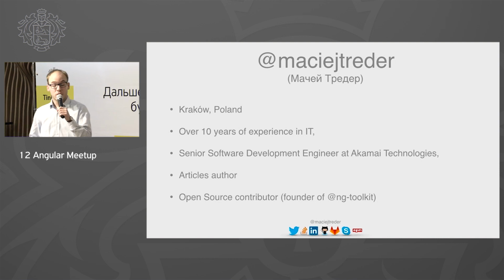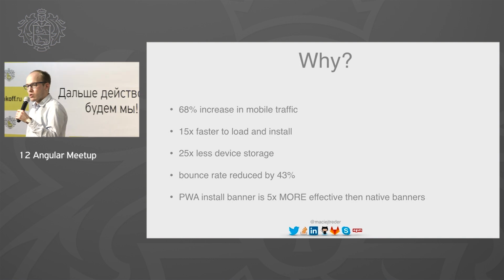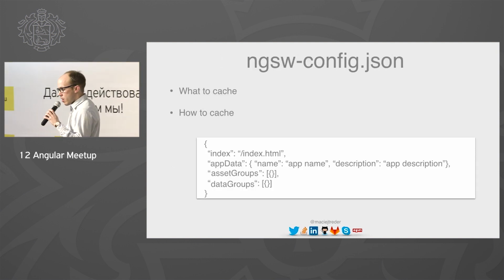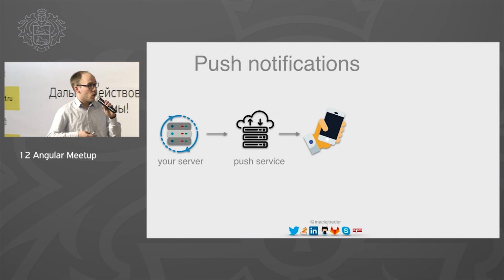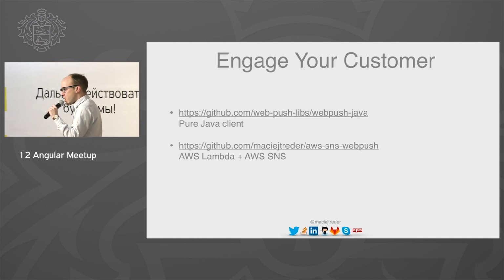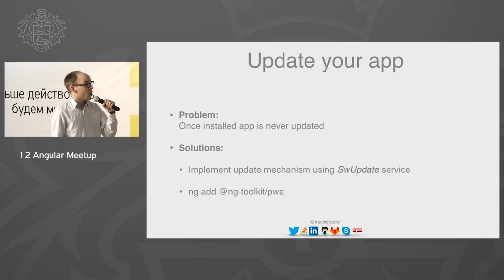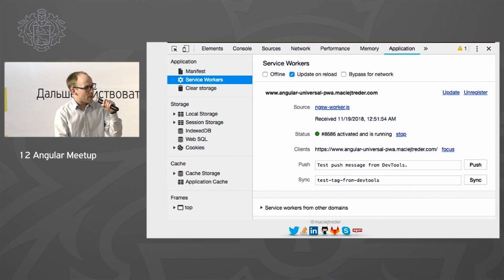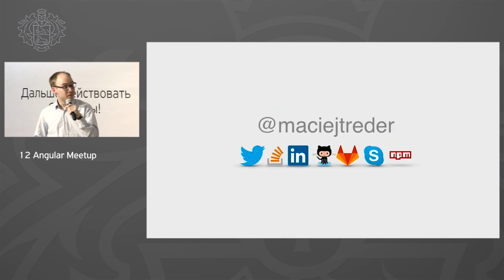Maciej Treder - PWA - Modern Web Applications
Welcome to the 21st century! Give your users a native-like app experience without deployment to the appsttore. During this talk, you will get a high level overview of Progressive Web Application concept, how to get started with it in Angular, what are the pitfalls and how to adress them.